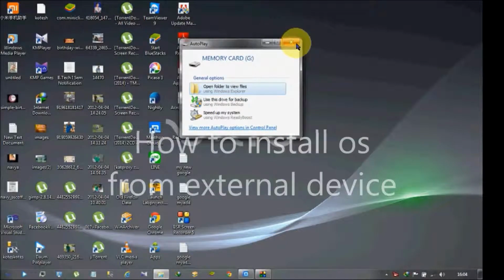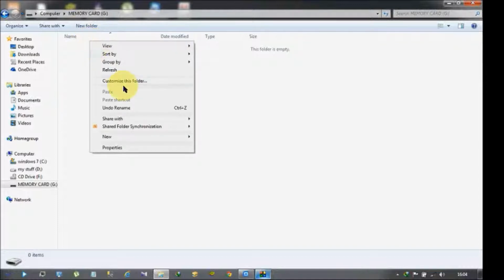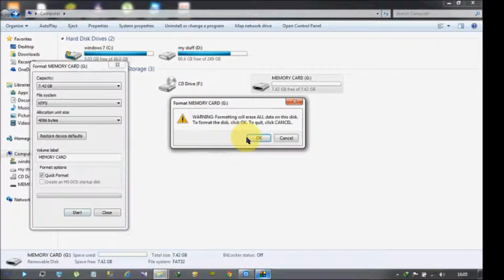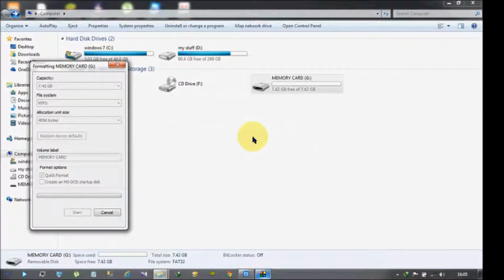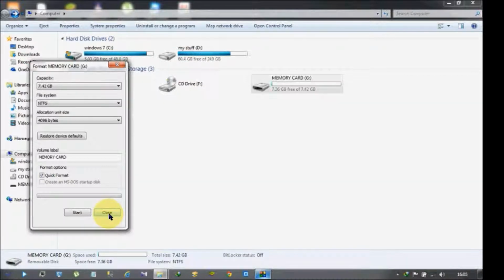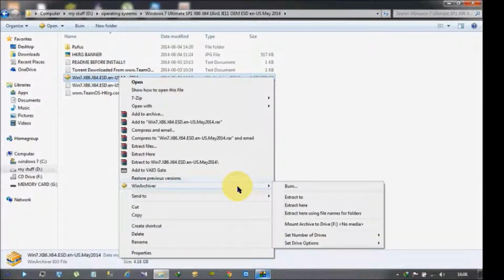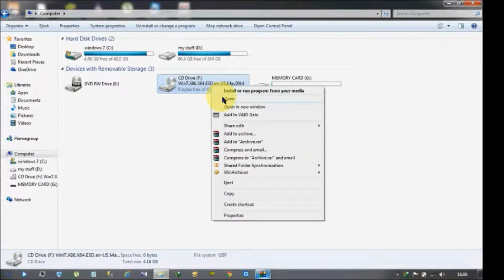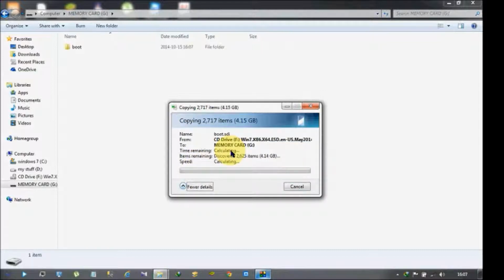how to install os through pendrive or memorycard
In this video i am going to explain how to install os using pendrive or memorycard